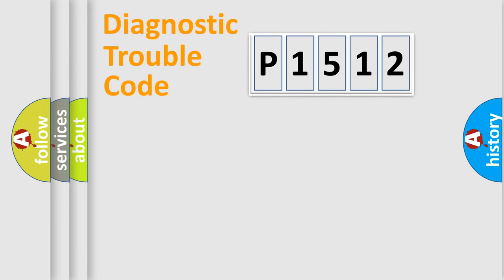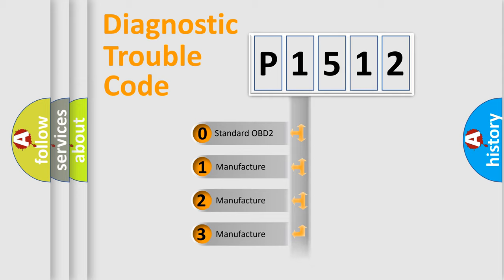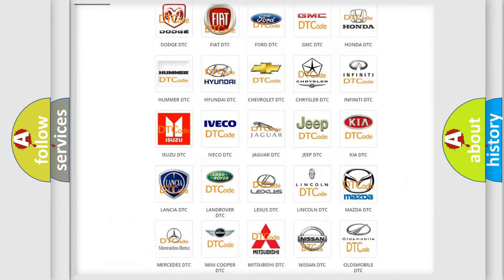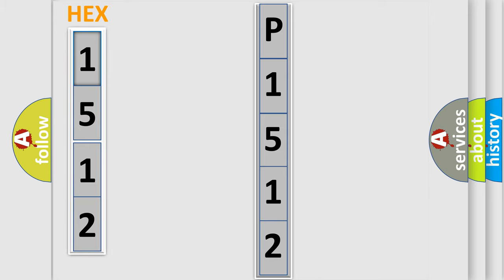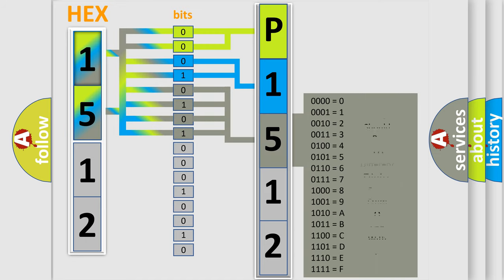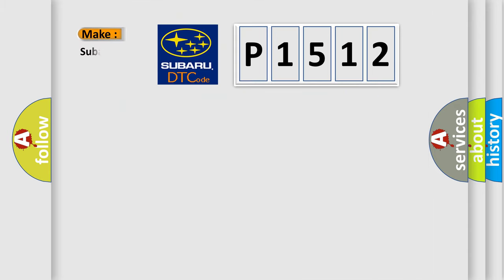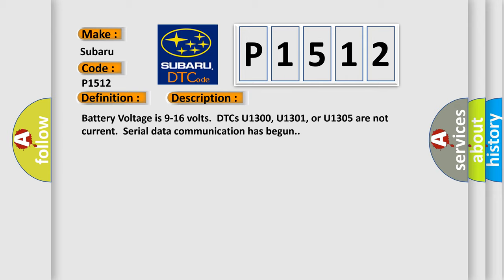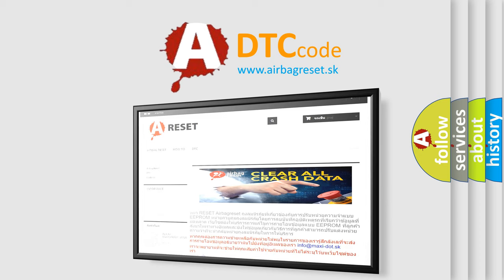DTC Subaru P1512 Short Explanation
Contents:
0:21 Basic DTC analysis according to OBD2 protocol standard.
1:48 Insight into programming
2:58 A diagnostically understandable description of the Diagnostic Trouble Code
3:05 Basic error definition

Make:
Subaru
Code:
P1512
Definition:
Lost Communications With Radio
Description:
Cause:
1. Current DTCs before history DTCs except as specified in the diagnostic tables.2. The DTC which is repor